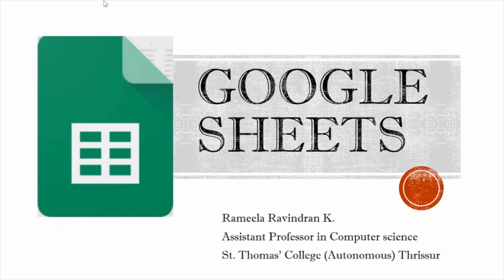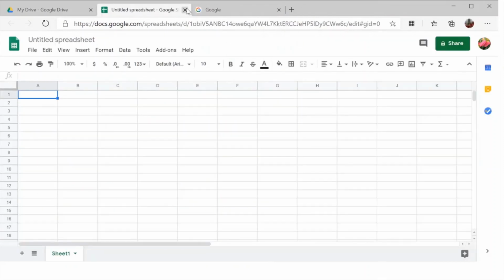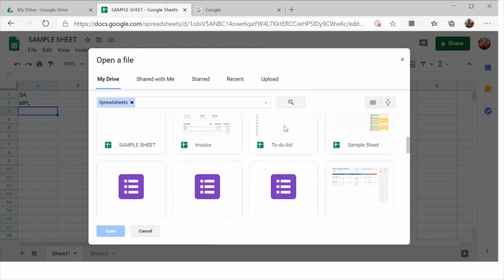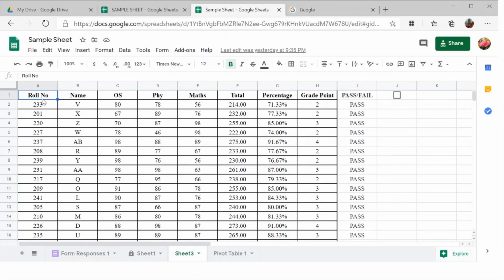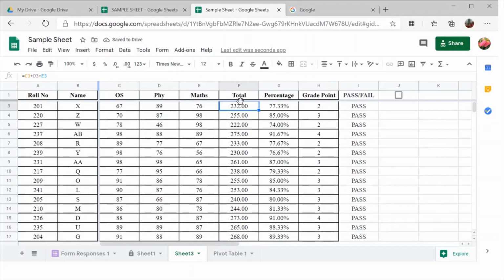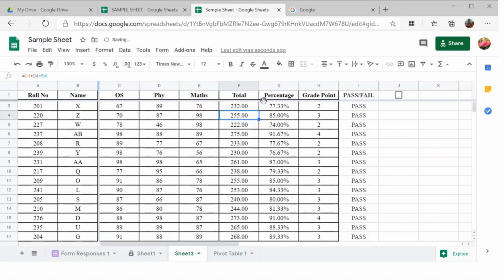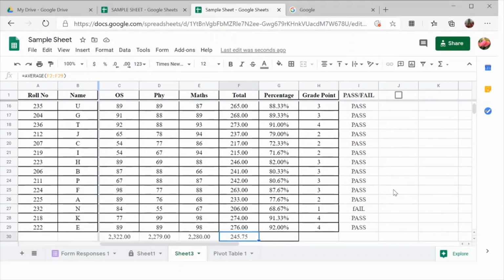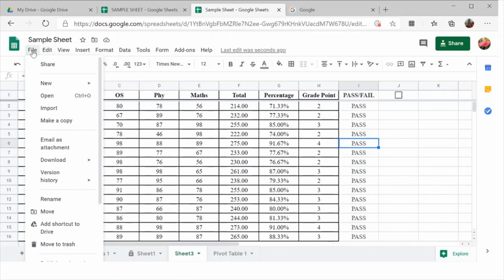Google Sheets - Session 1